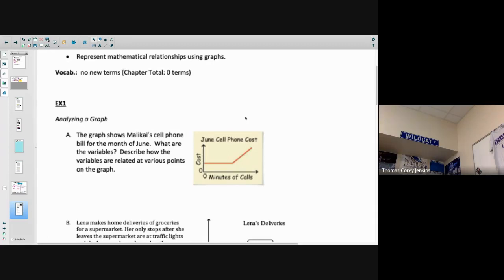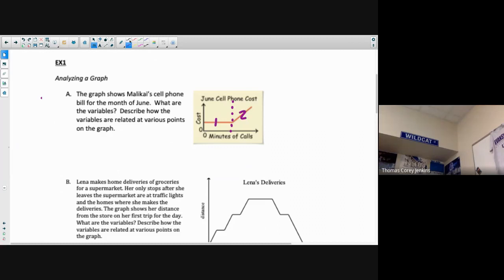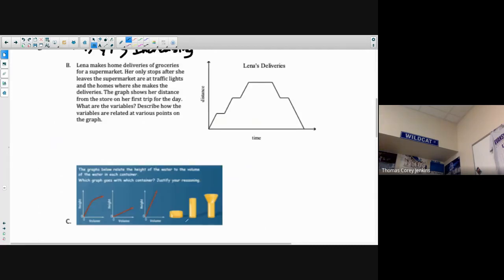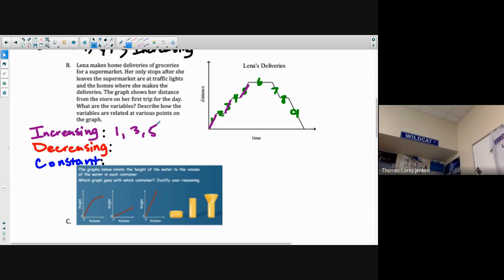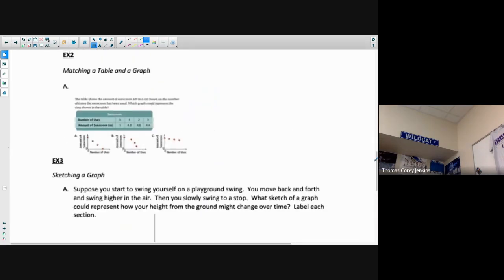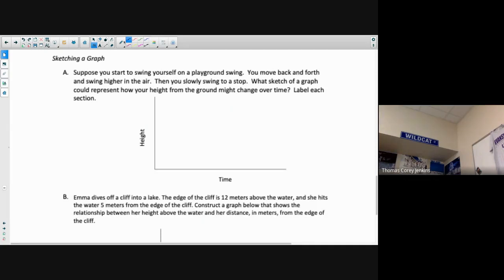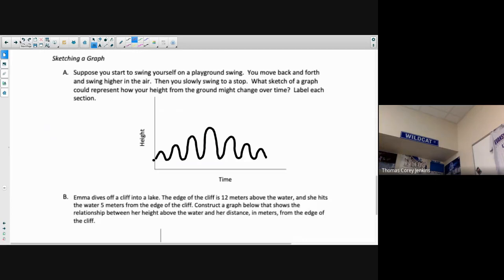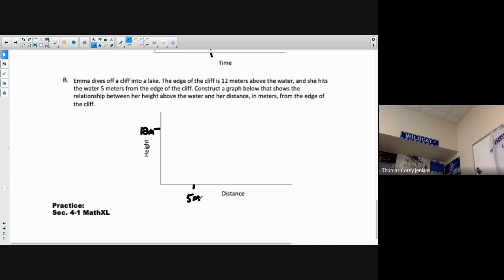4 1 alg 1 Interpreting Graphs of Functions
Learning Target: I can interpret the graphs of functions.